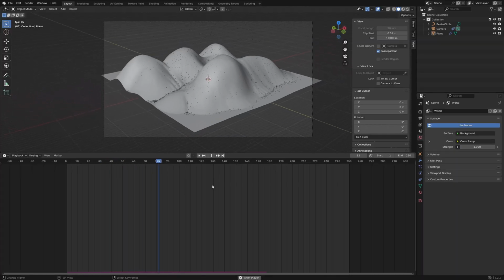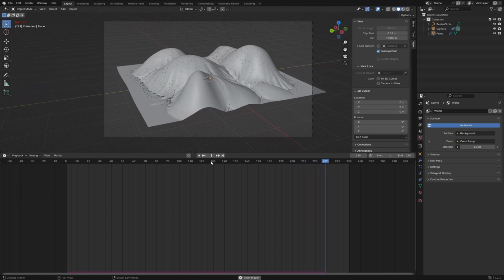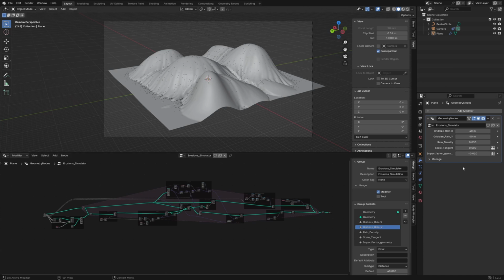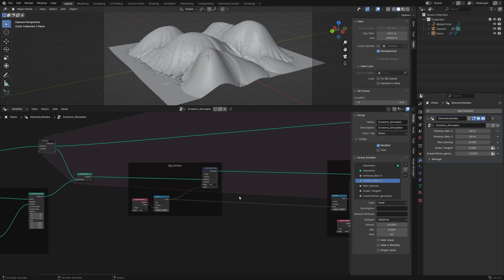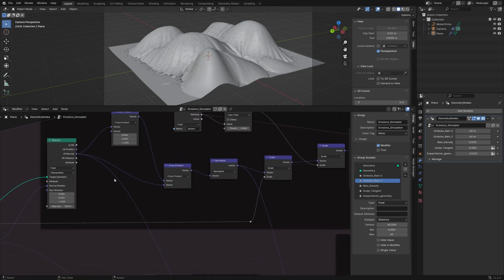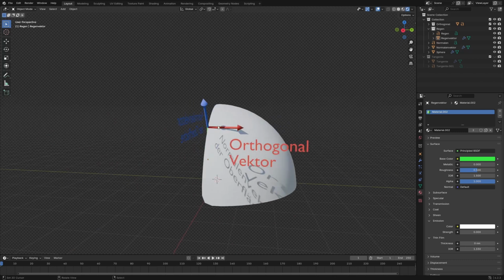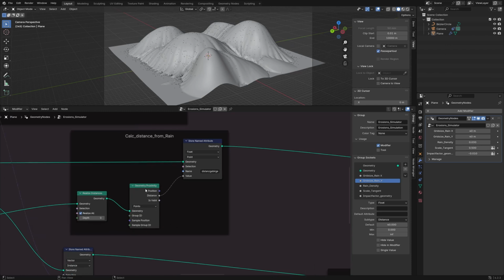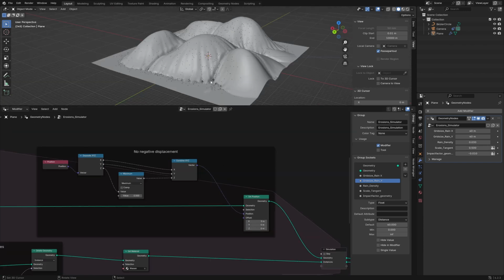Erosion-Simulator using Blender Geometry Nodes!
Today I introduce you to my erosion simulator with Blender Geometry Nodes.

We'll look at the algorithm in a short animation and then take a look at the Geometry Node graph.